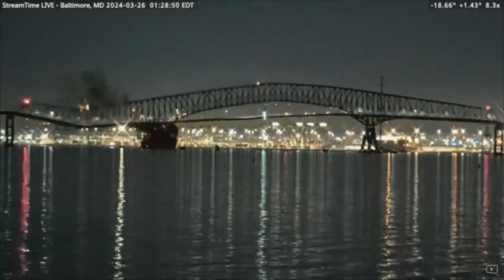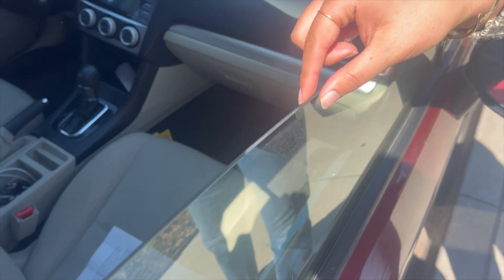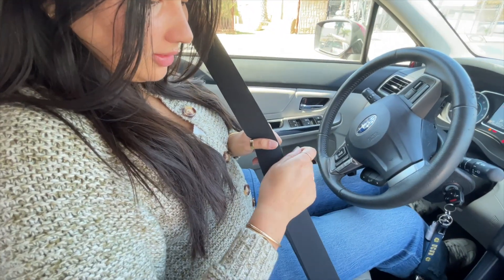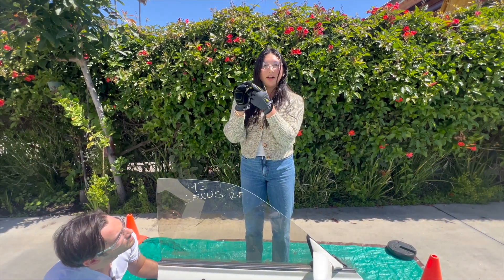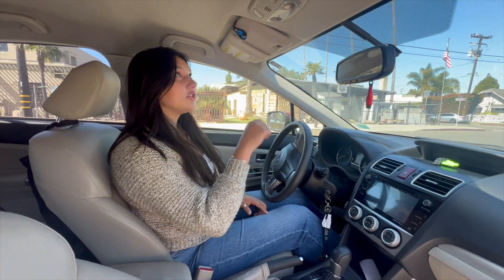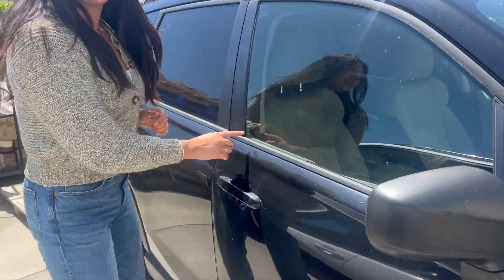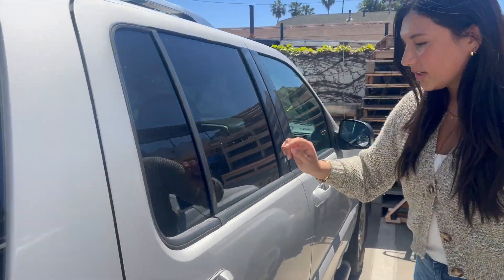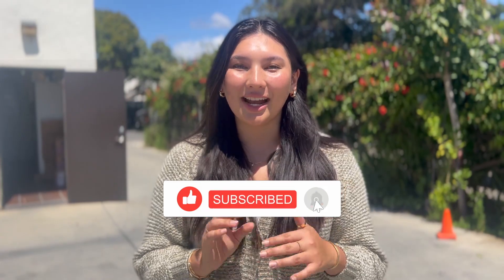Breaking a Car Window with the resqme®! 🤩💥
In this weeks video one of our marketing interns, LisaBeth, shows us how to properly cut a jammed seatbelt and break a tempered car window with the resqme car escape tool. In addition, she shows us how to tell the difference between tempered and laminated glass as the resqme only works on tempered glass. Stay safe and trust resqme!